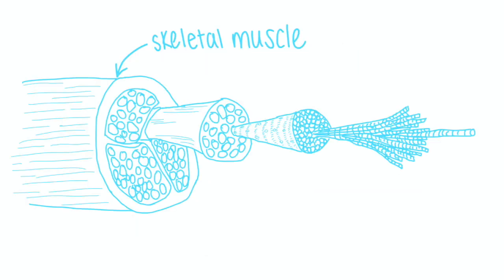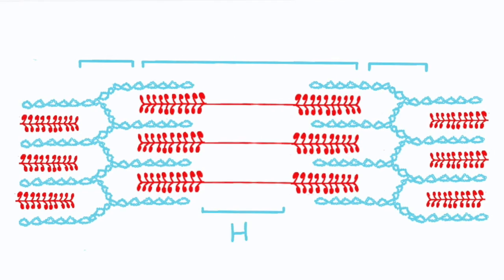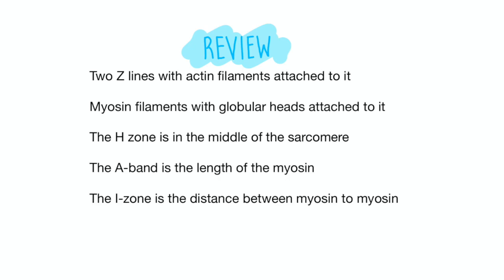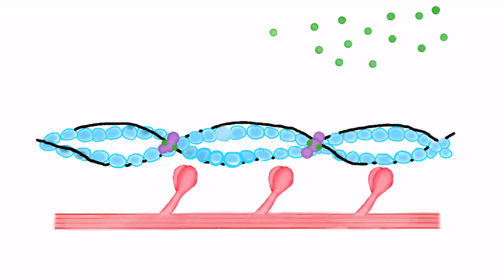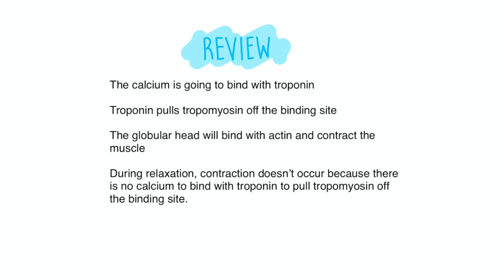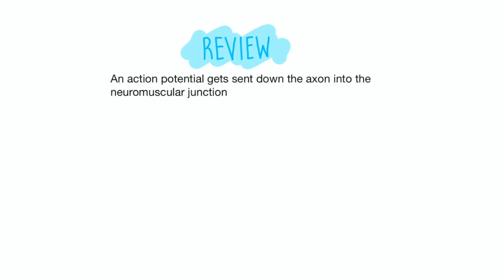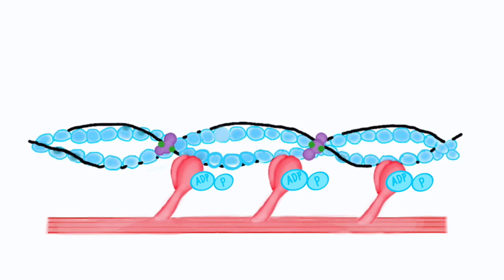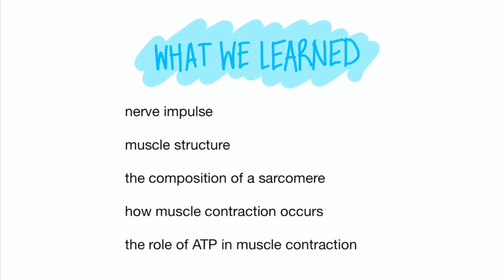The Sliding Muscle Filament Theory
SMFT